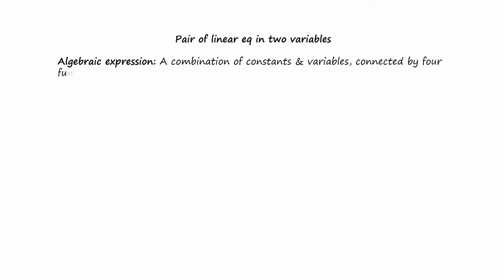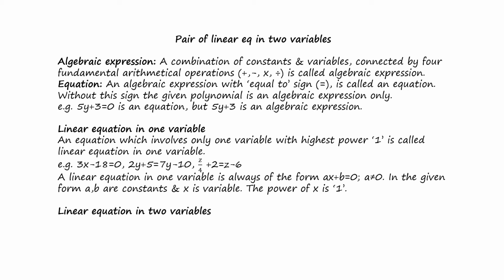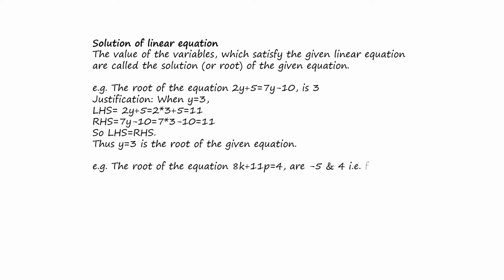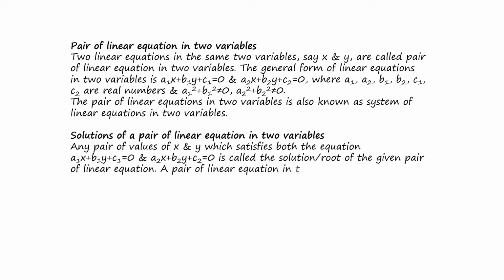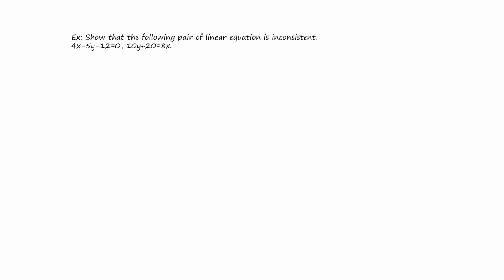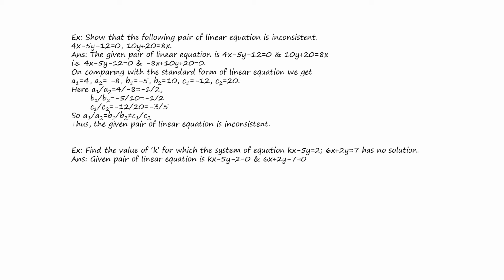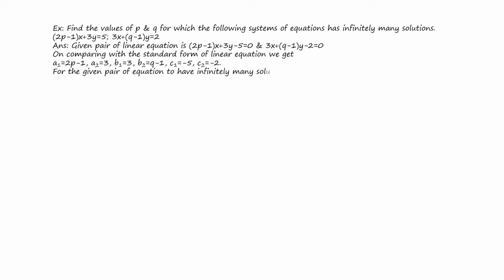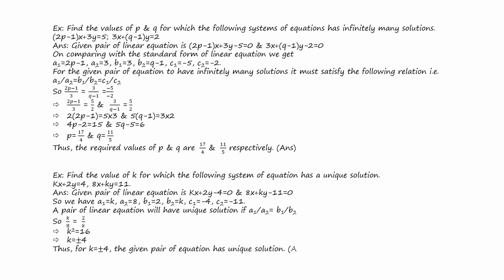Linear equation in two variables for CBSE Class 10! Detail concept with examples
Hello friends,

In this presentation we will discuss detail concept of Algebraic expression, Equation & Linear equation in two variables in particular. We will also discuss  some questions in details. Please see the presentation in detail.

I will definitely try to help you in solving the questions. Also suggest us on which particular subject you want us to prepare the next presentation.